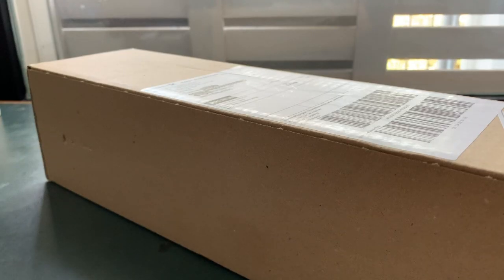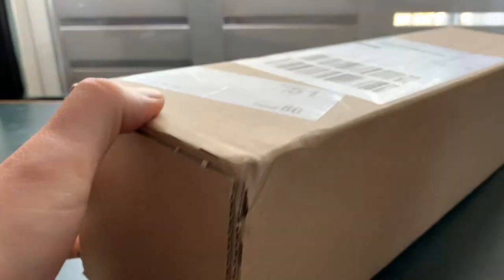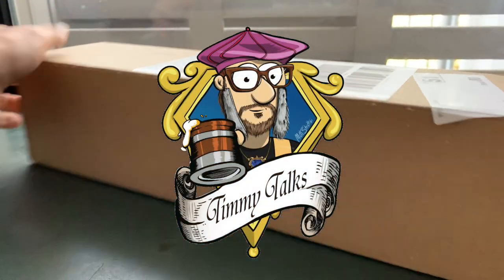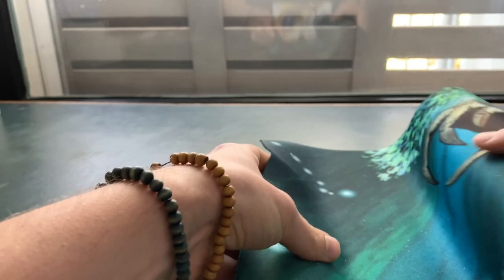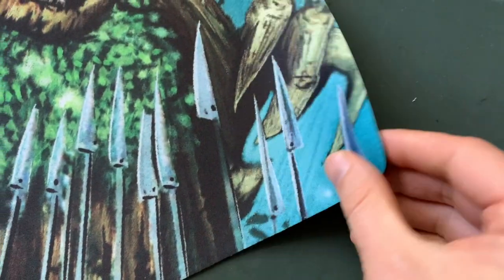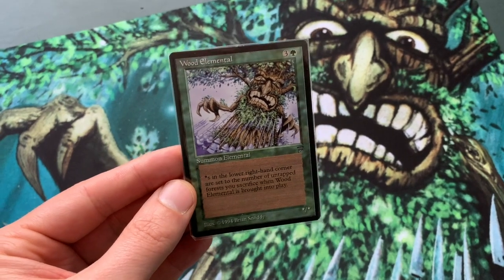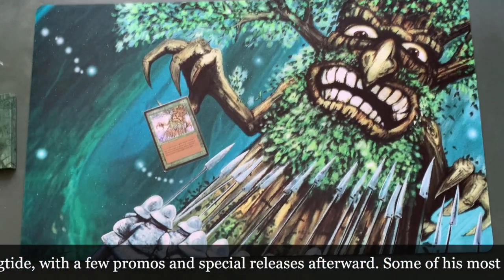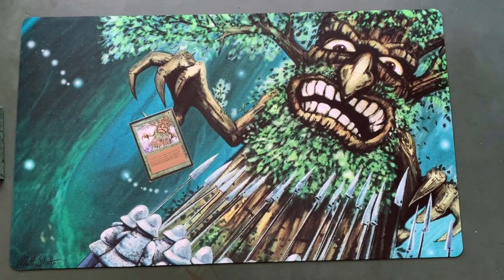Custom Made OS MTG Playmat | Old School Magic the Gathering | 367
In today’s MTG mail day, I open up a stunning custom play-mat of one of my favourite old school cards. The original art by Brian Snöddy is amazing, but this piece of fan made art by graphic designer Matt Strott just blew me away!

Let me know what you think of the mat in the comments below.

“Brian Snõddy is the original artist and is one of the original Magic artists. He illustrated 127 Magic cards, from Alpha to Morningtide, with a few promos and special releases afterward. Some of his most prominent pieces include Carrion Feeder, Diamond Valley, Exploration, Helm of Obedience, and Recall.”